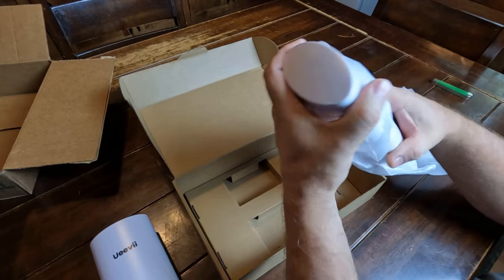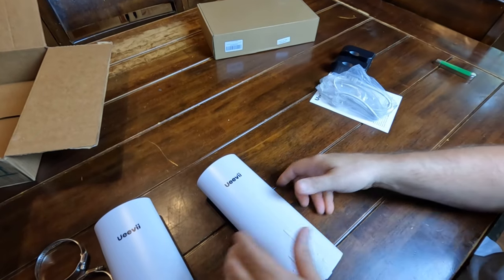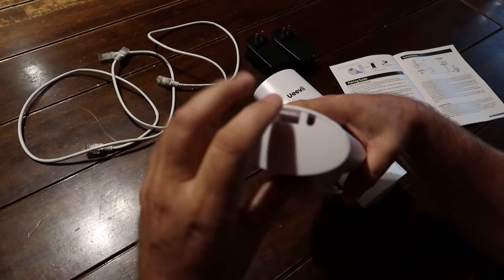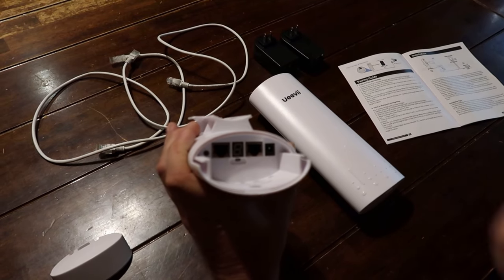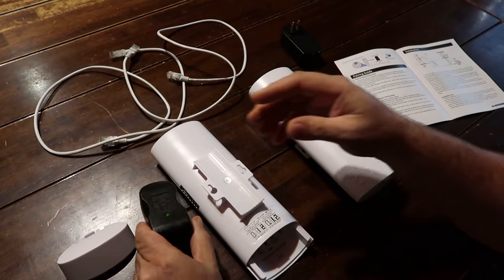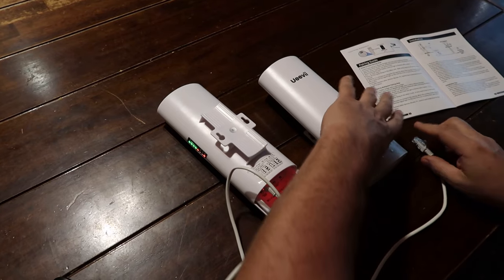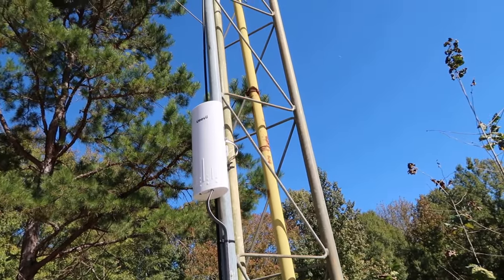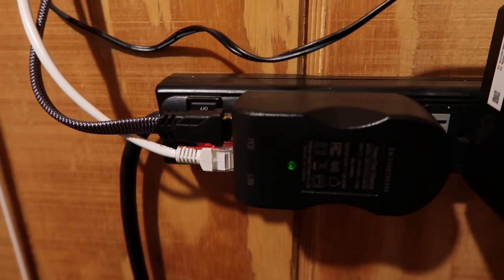UeeVii CPE 450 Wireless Bridge Review / Long Distance Wi-Fi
Hello friends, I just wanted to share a review with you of this long range wireless bridge. The UeeVii CPE 450 Wireless Bridge was sent to me for a review and I will give you my opinion and how I installed mine to get Wi-Fi to my shops. If you need Wi-Fi to a shop, barn, security cameras or anywhere needing Wi-Fi, this wireless bridge will get the job done! Justin
Product name, Wireless Bridge UeeVii CPE450